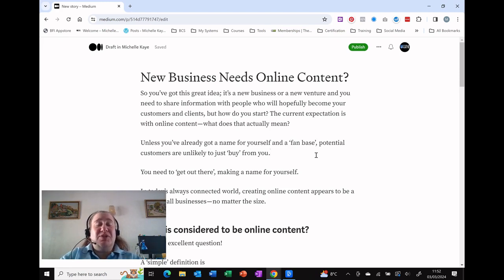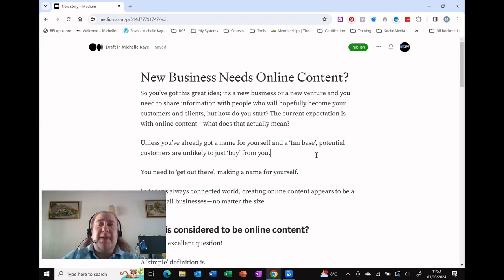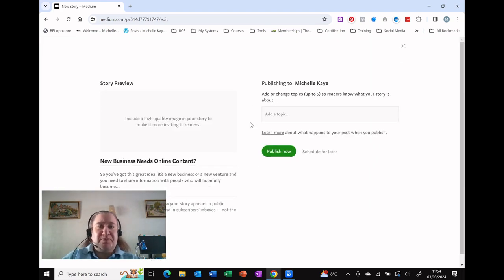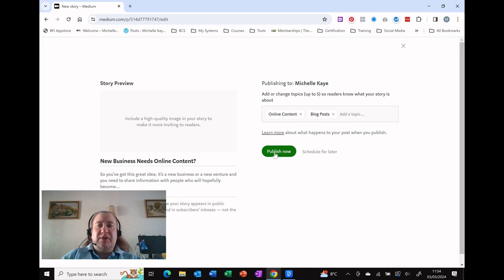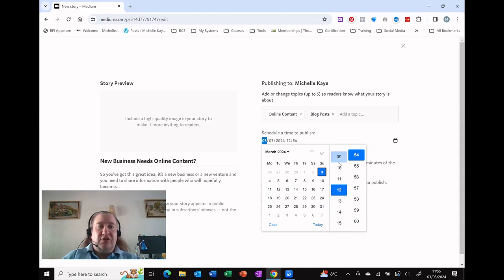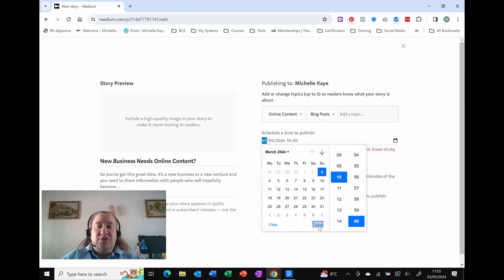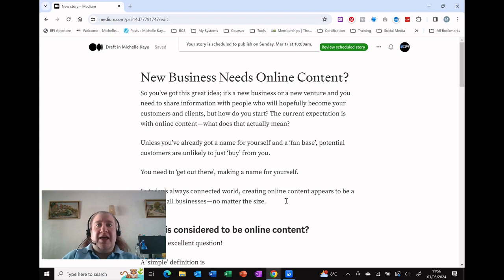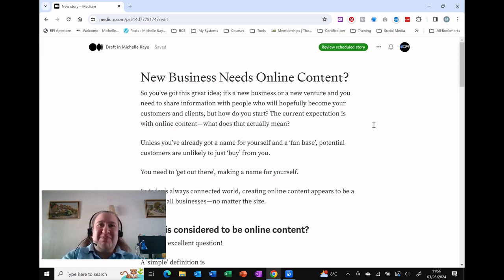Get Ahead and Stay Ahead with Medium Scheduled Posts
This is a video about Scheduling on Medium.com

00:00 Marker
00:14 My Intro
00:21 Medium.com
01:05 Post
01:41 Schedule your content
03:19 What's your online content?
03:36 Like and Subscribe

Wondering which type of online content is best for you then start with the post